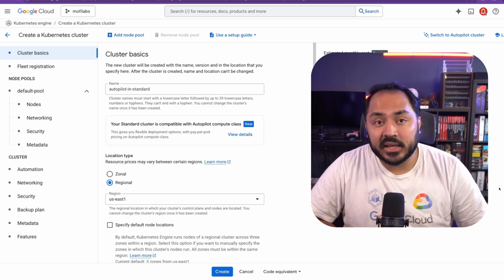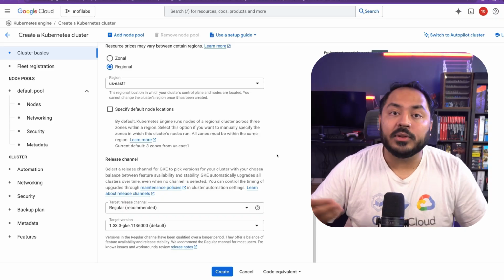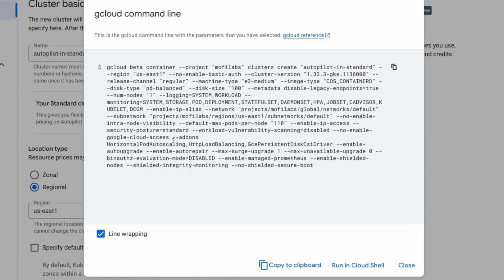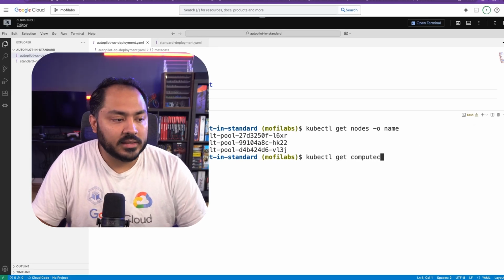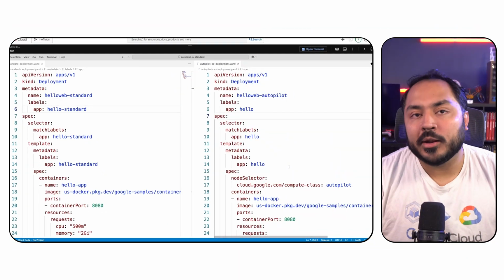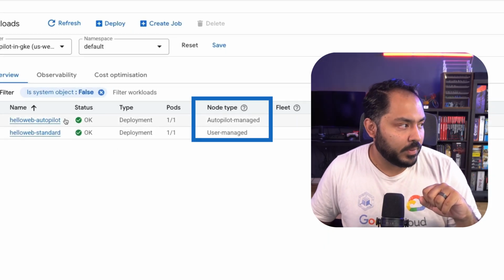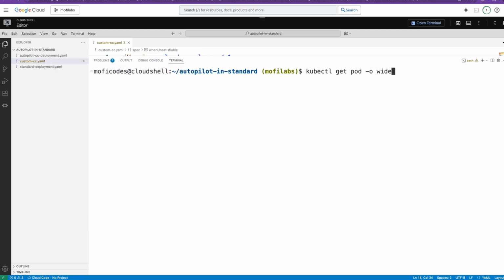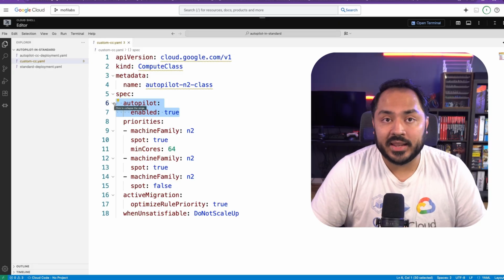Say hi to the new GKE: A better default compute for every workload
GKE Standard mode clusters now support running Google Kubernetes Engine (GKE) Autopilot workloads through the use of ComputeClasses.

Autopilot is a GKE operational mode where Google manages the node infrastructure, scaling, security, and pre-configured features. It is designed to optimize most production workloads by applying recommended settings for security, reliability, performance, and scalability.

This integration means developers no longer need to decide between Autopilot and Standard mode at cluster creation but instead developers can choose the appropriate mode for each individual workload.

Speakers: Mofi Rahman
Products Mentioned: Google Kubernetes Engine